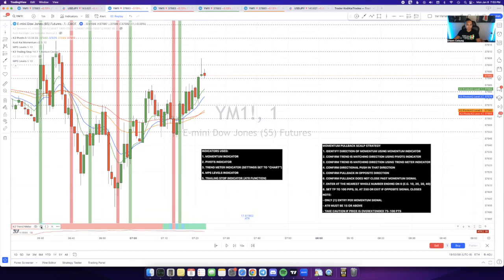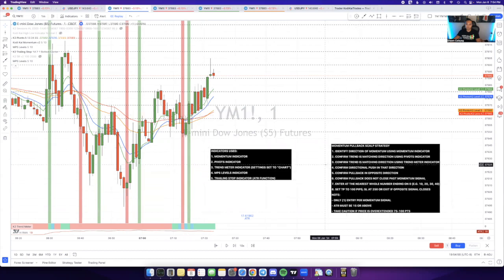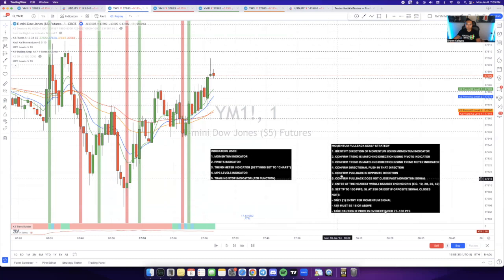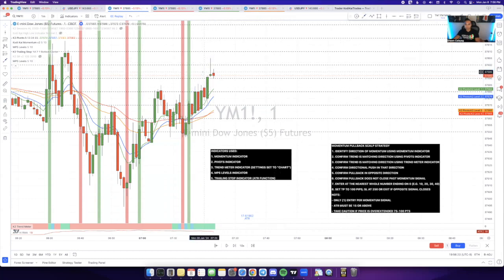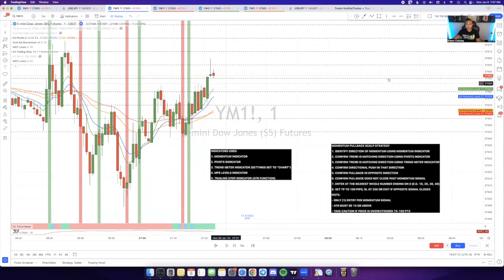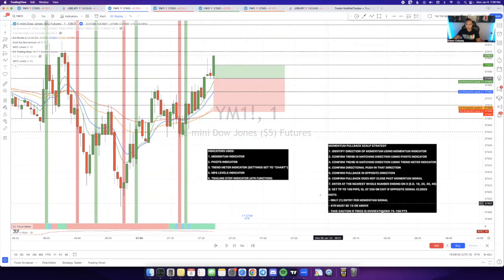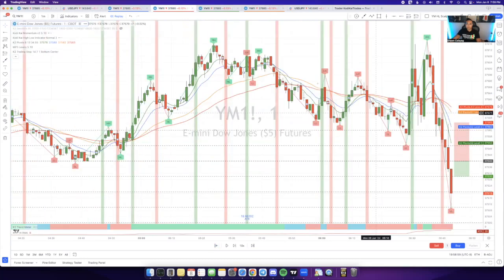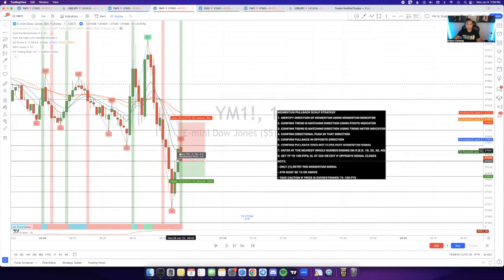KODI KAI TRADES - MOMENTUM PULLBACK SCALP STRATEGY EXAMPLE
Demonstration of The Kodi Kai Trades Momentum Pullback Scalp Strategy by Shawn, Founder of Kodi Kai Trades!

00:00  - Intro - No Investment Advice -